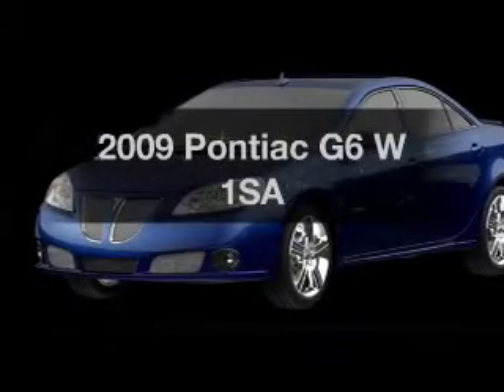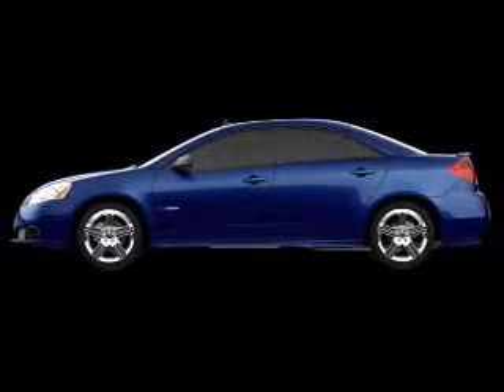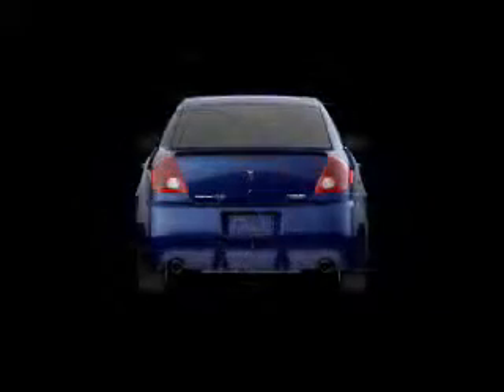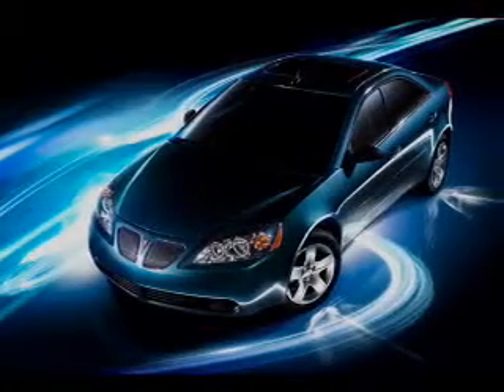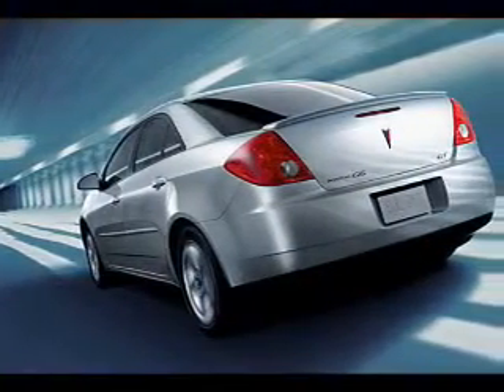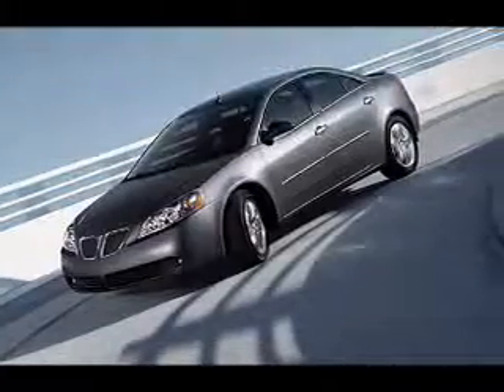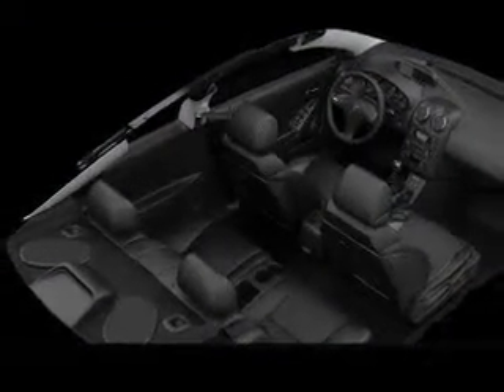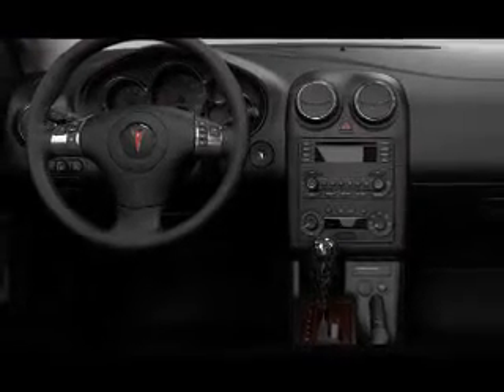2009 Pontiac G6 - Columbia IL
Year: 2009
Make: Pontiac
Model: G6
Trim: W 1SA
Engine: 2.4 liter inline 4 cylinder 16 valve
Transmission: Automatic
Color: White
Mileage: 38226
Address:
500 Admiral Weinel Blvd